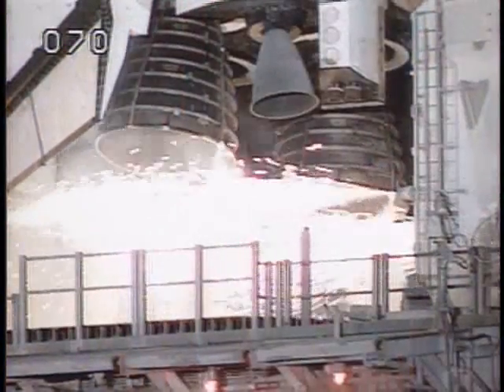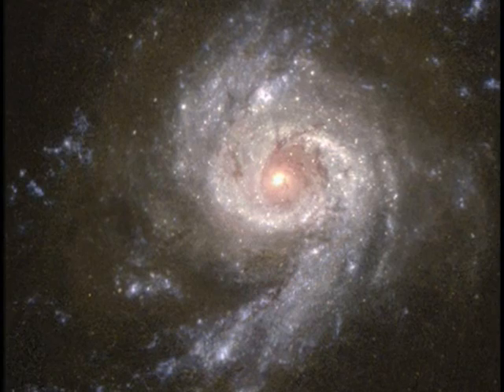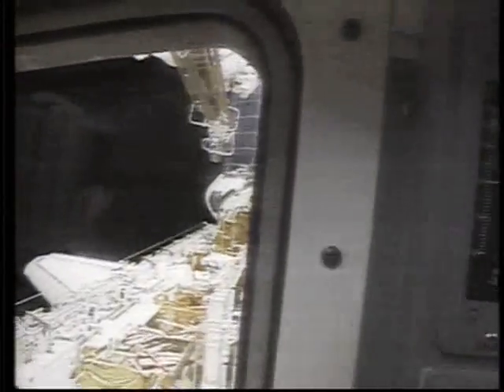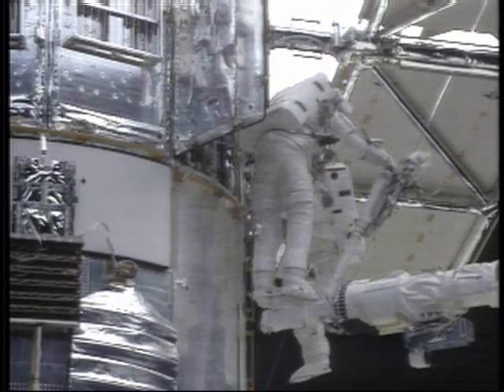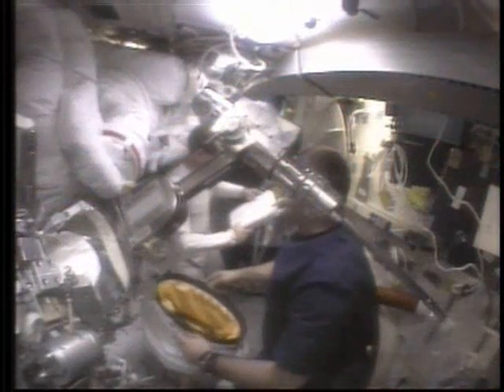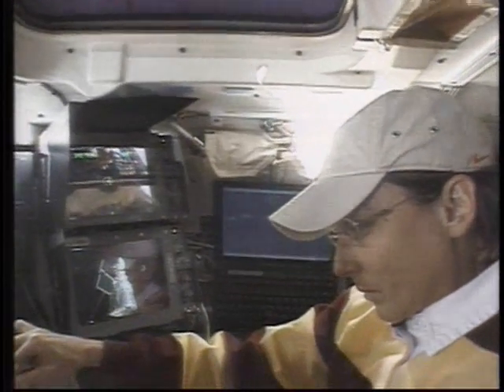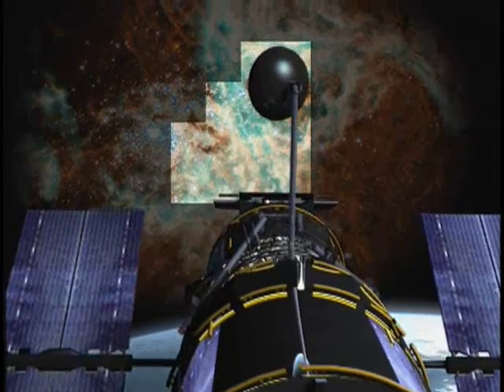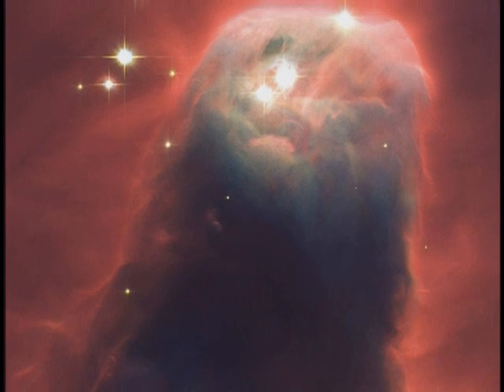Hubble Reborn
This short video is about the 2002 STS-109 mission to the Hubble Space Telescope by the space shuttle Columbia.